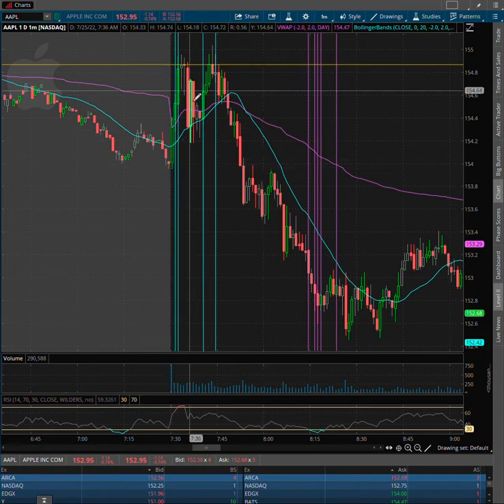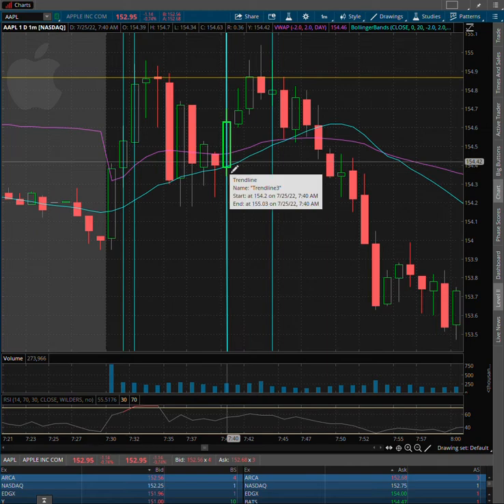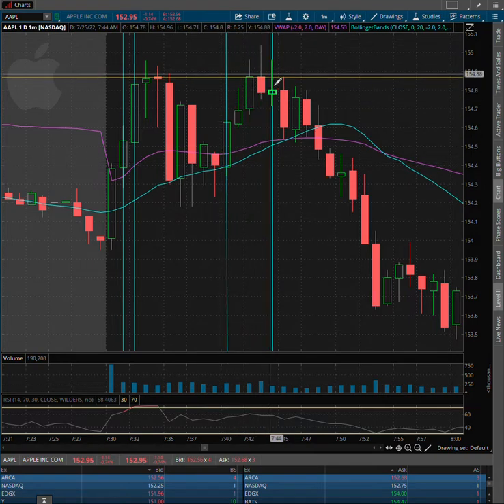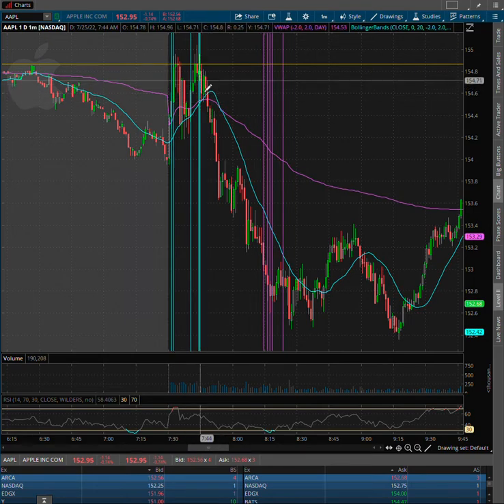The Last Trade Mistake I Make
Hopefully this is the last big loss I will ever make in trading as the next move is to make practice of day trading permanent using paper trading. I made the same trading mistake again for the 30th time wrong entry adding and not exiting.